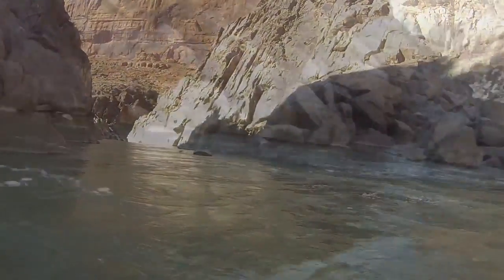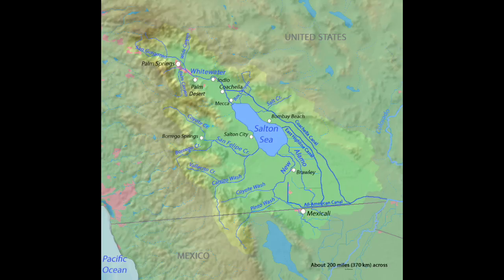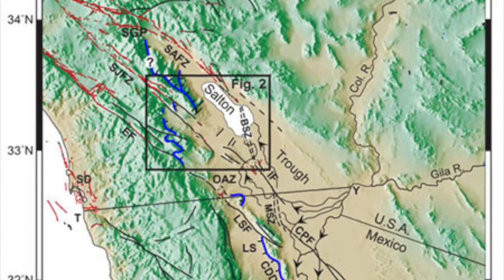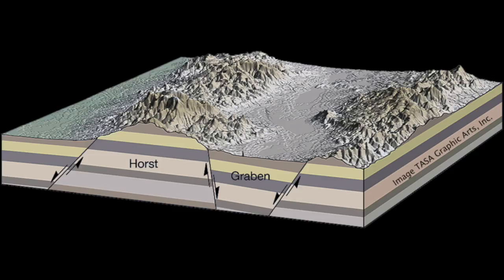GEOL*110 Film Fest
This video was made by McKenna Holliday for Geology 110 at Westminster College. April 2016